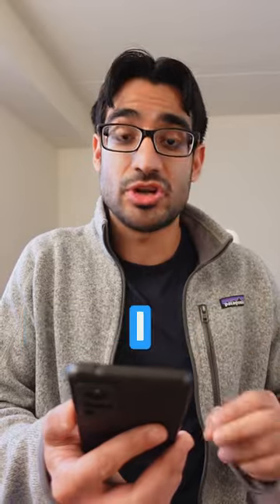How Much Did I Pay To Become A Doctor in USA 🇺🇸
Breaking Down the Cost of Becoming a Doctor in the USA

From rags to lab coats... and lots of student debt! 😂💸.Let me know what you think, if you can relate to the struggle! And please, no pity parties, let's keep it light and fun! 🙌

My name is Manik Madaan, and I am currently a PGY-1 Resident Doctor in the USA 🇺🇸. I truly feel honored to teach and learn from medical students and grads all across the globe. This channel is dedicated to humans all across the world. I appreciate you stopping by & really really hope I've won your subscription, regards, and love 💖.

ZENOFUSMLE
📚 USMLE Xponential Advantage